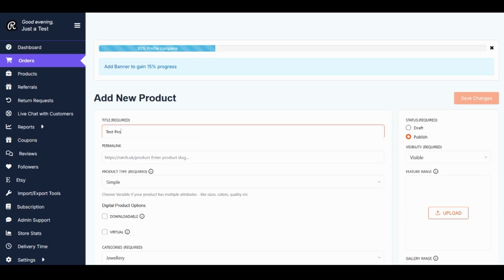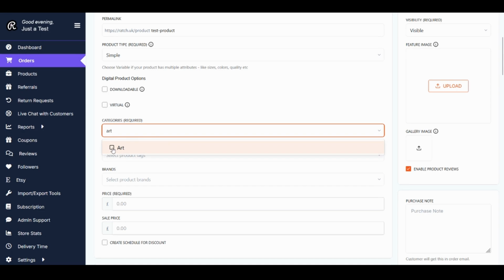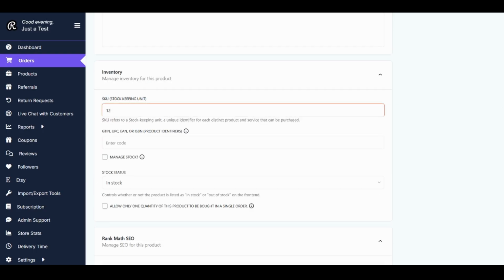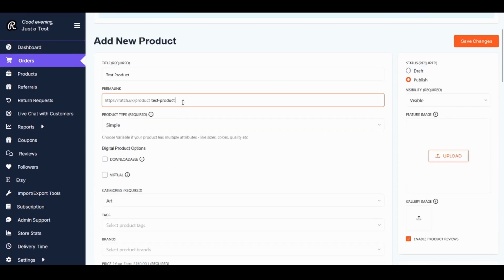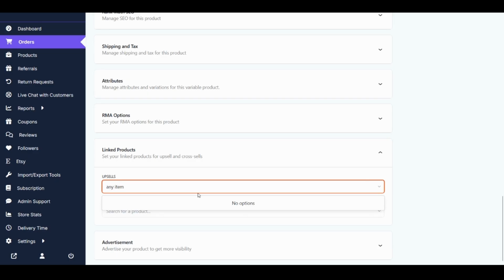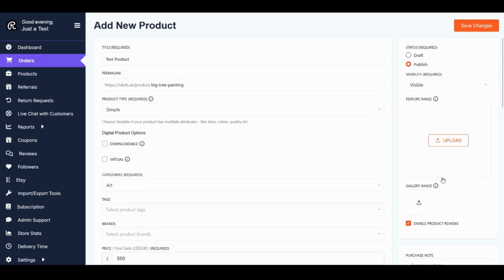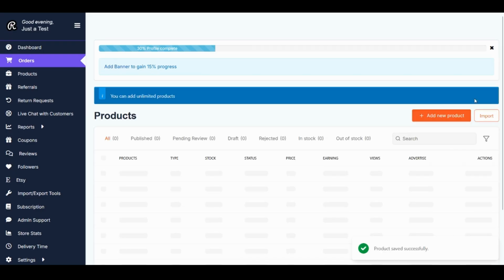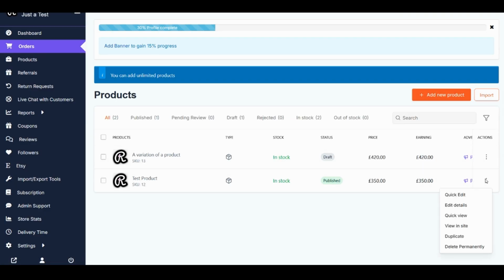Listing Products on the Ratch Marketplace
How to list, manage and remove product listings from your Ratch Marketplace dashboard.

00:00 Introduction
00:19 Adding a Product
00:40 Product Title
00:56 Permalink
01:50 Categories
02:18 Tags
02:45 Price
03:05 Sale Price
03:16 Setting a Sale period
03:27 Short Description
03:40 Long Description
04:00 Stock Management
04:44 SEO - Search Engine Optimisation
06:00 Postage and Processing
06:48 Linked Products & Upselling
07:35 Advertising
08:00 Draft or Publish
08:23 Visible & Hidden Products
08:48 Add an Image
09:30 Add a Gallery of Images
09:50 Enable Product Reviews
10:20 Inventory List
10: 35  Quick Edit
10:58 Edit
11:10 Quick View
11:20  View on Site
11:38 Duplicate
11:48 Delete